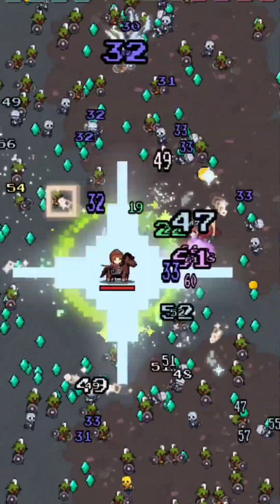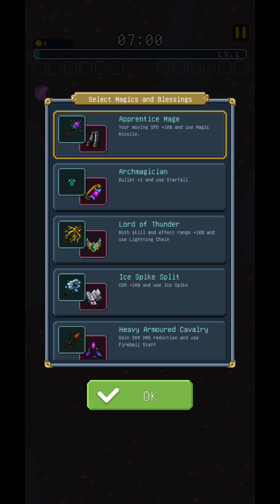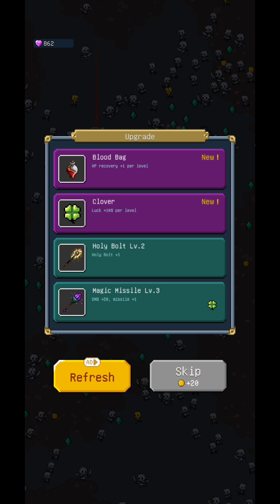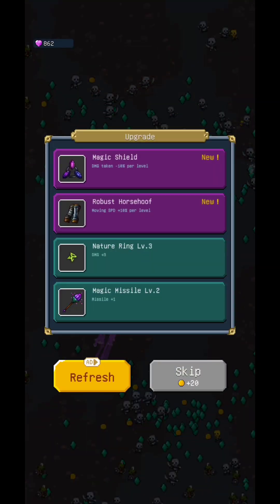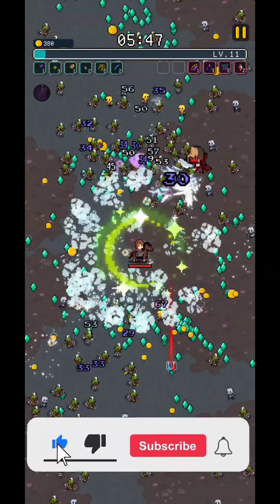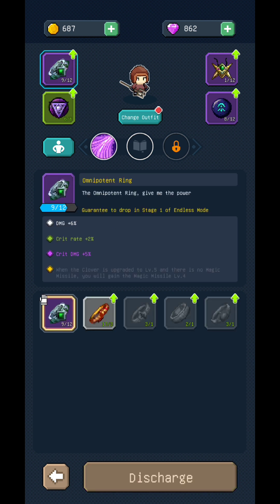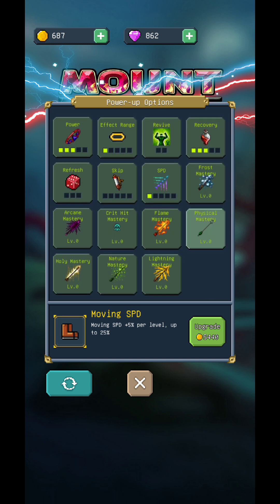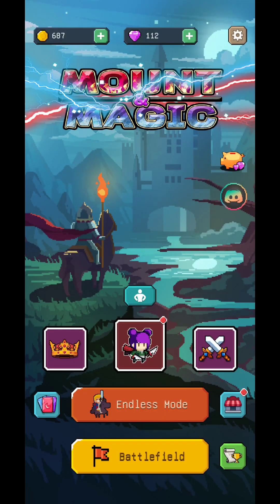Mount And Magic: Beginner Tips And Tricks To Make The Most Of Your Game Experience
Mount and Magic Game, beginner tips and tricks, guide, game review, android gameplay is a video on android gameplay, for an idle game, with beginner tips and a simple tutorial. Lets hope that this beginner guide for Mount and Magic will help you in your journey. Mount and Magic mod apk Play Store

Let me know if you enjoy this Mount and Magic Game, and let us know if you think that Mount and Magic is a good game. In Mount and Magic Game you will give you the chance to make money by leveling up your facilities. This video will be a simple review for a simulator. Mount and Magic Game is a video from my Lets Play Playlist, that you will find on the channel, where you can see lots of idle games for you to try and play on your phone. In Mount and Magic video you will find game tips, review and tricks, but also the beginner guide, tutorial for Mount and Magic Idle Simulator. Let us know your best tips and tricks for this Mount and Magic  Game.